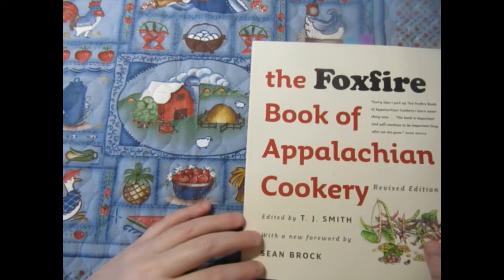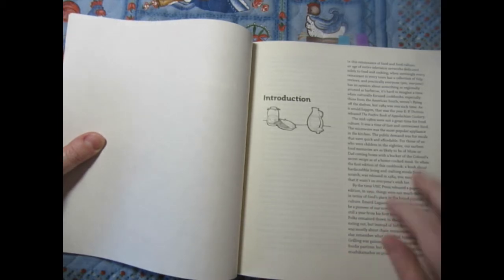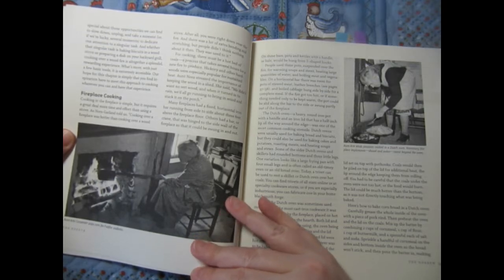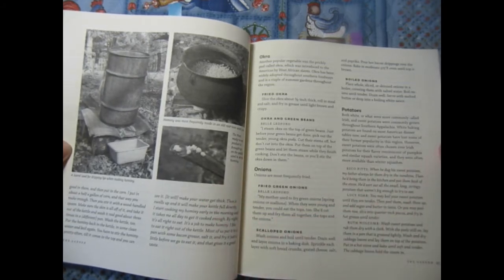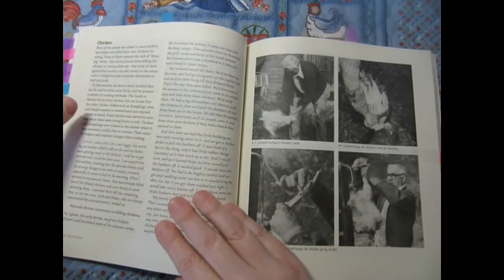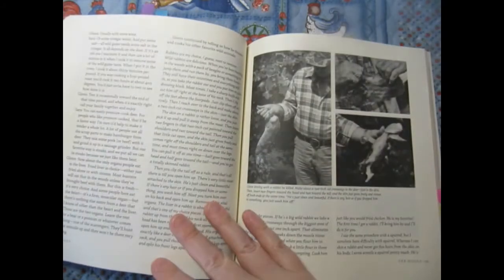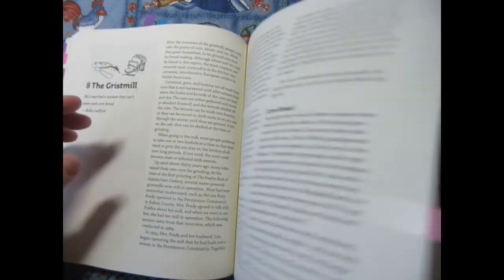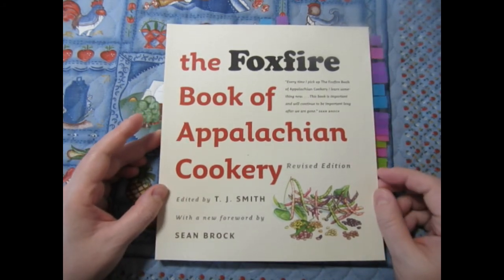📚 Foxfire Book of Appalachian Cookery | Book Review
This is a book review of "The Foxfire Book of Appalachian Cookery" (revised edition)

Video: Canon PowerShot SX260 HS 12.1MP Digital Camera
Audio: FIFINE Studio Condenser USB Microphone T669